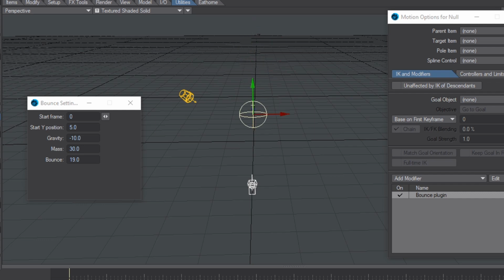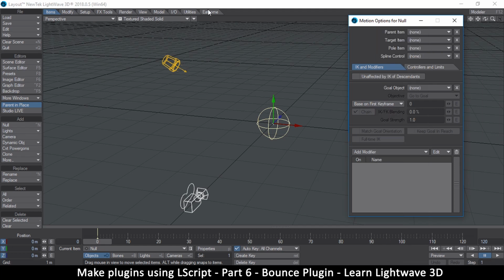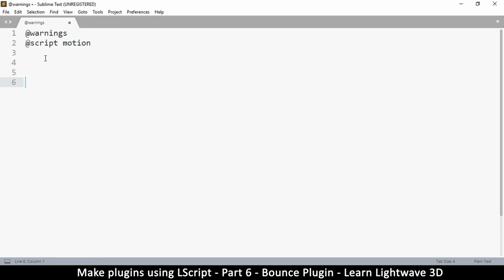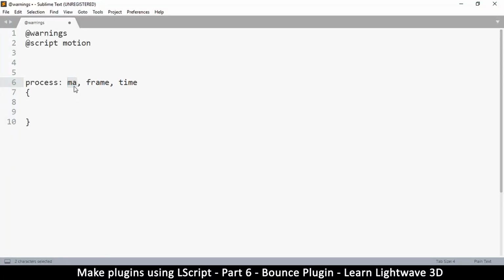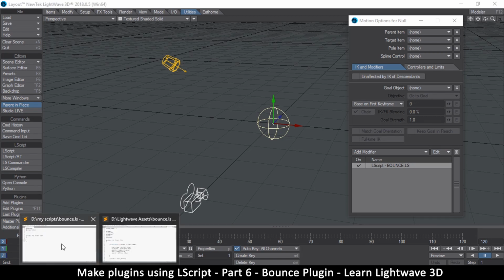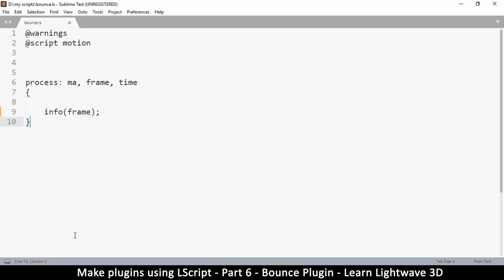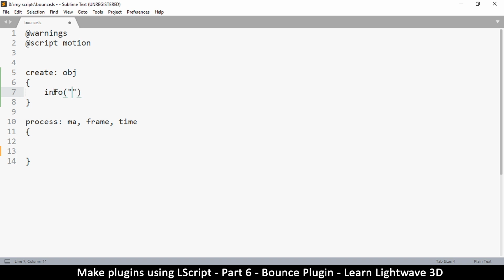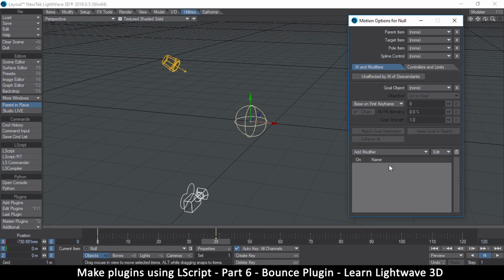LScript Tutorial | Part 6 - Bounce Plugin | How to make plugins for lightwave 3D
learn how to create a motion modifier plugin in Layout. Newtek's lightwave 3D plugin development